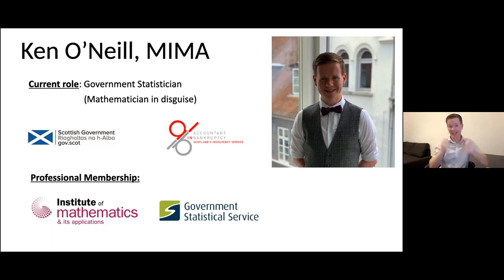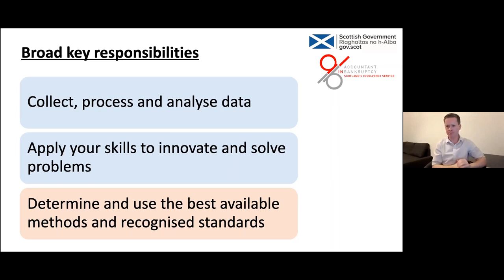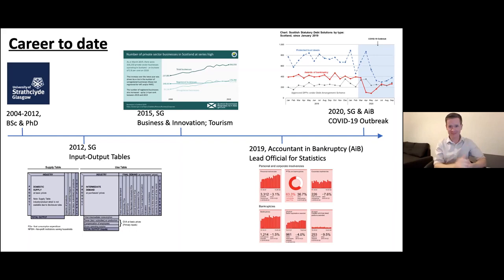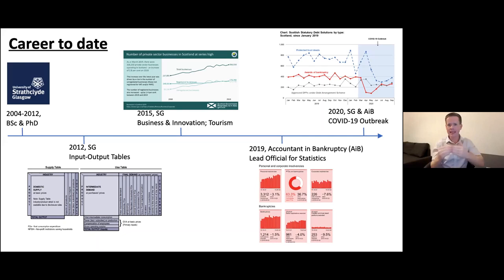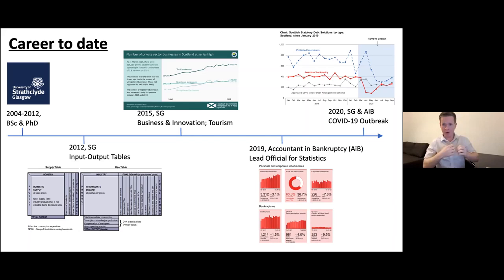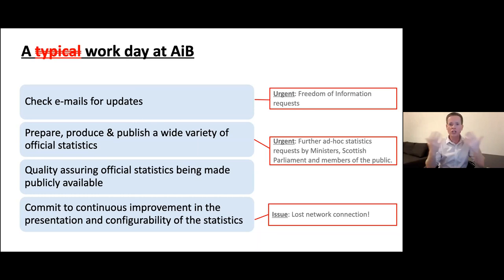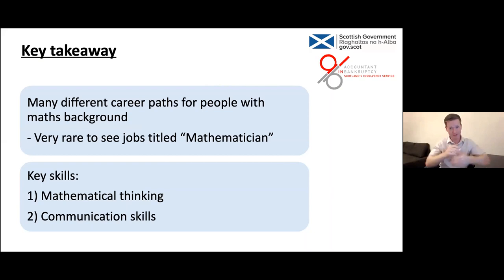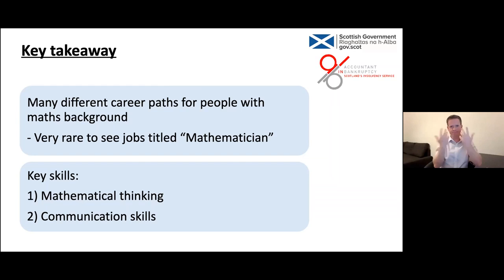IMA 16+ Careers Lecture Dr Ken O’Neill – Mathematician as a Government Statistician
In this 16+ lecture, delegates discovered how the mathematical sciences can play a key role in many different careers. The event explored who employs mathematicians, what mathematicians do, and what skills are most valuable to mathematicians (including tips to make your CV stand out).

Dr Ken O'Neill (Lead Official for Statistics at Accountant in Bankruptcy (AiB)) was one of the Invited Speakers at this Conference and provided a talk on Mathematician as a Government Statistician.